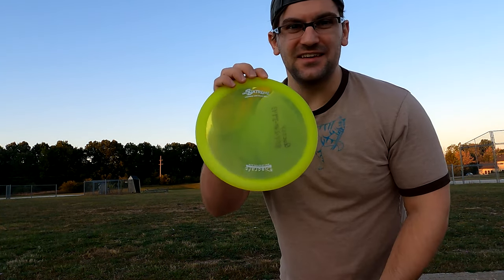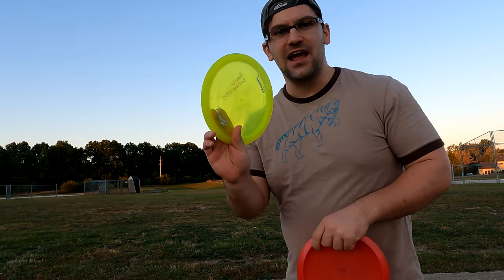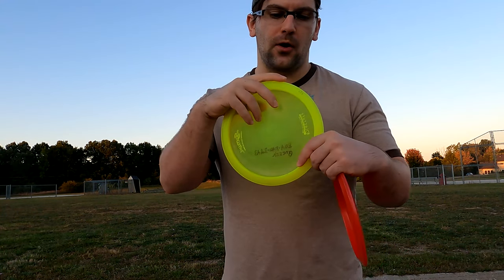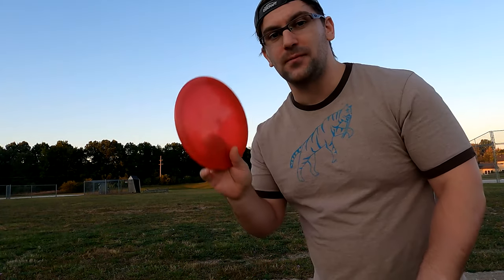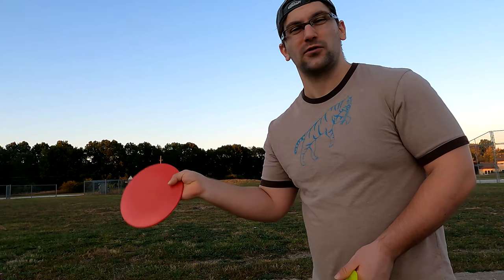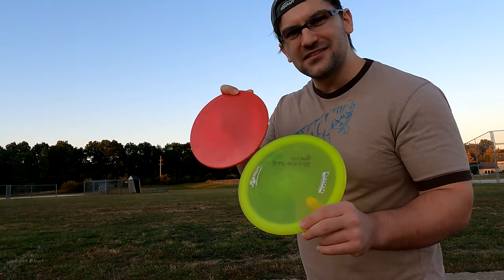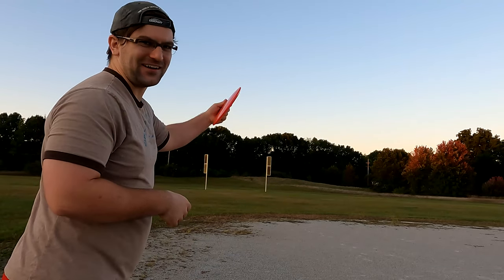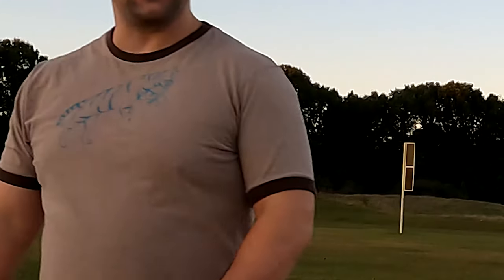Discraft Z Xtreme vs Innova Luster Whippet (CRAZY OVERSTABLE)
some fun discs!